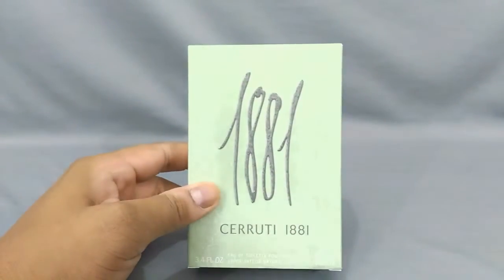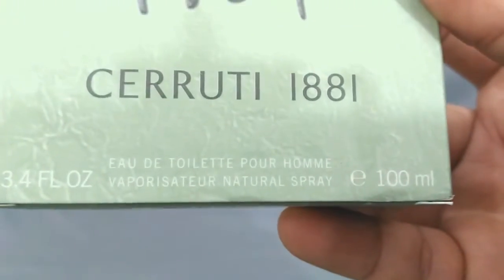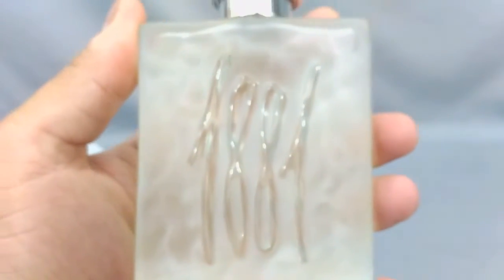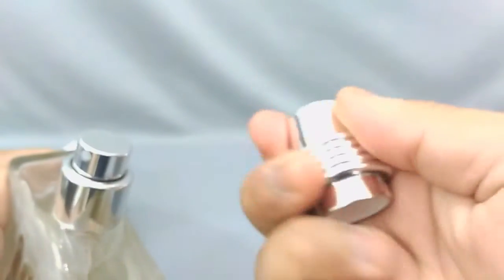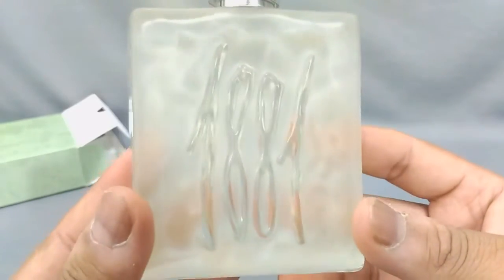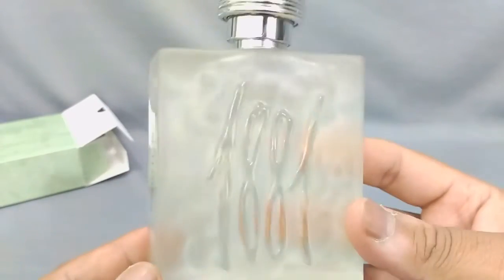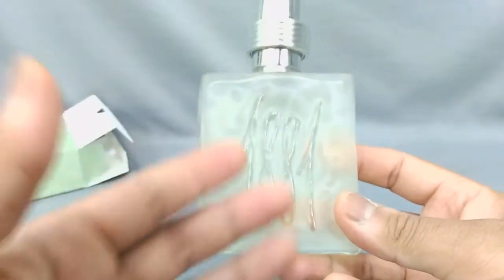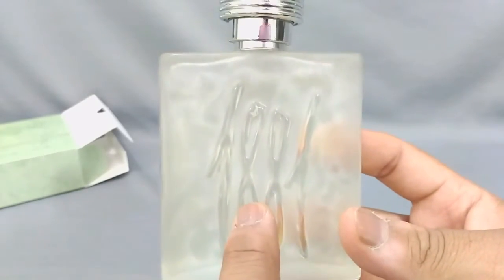Cerruti 1881 : Fragrance Review | May 2019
Hey folks, check out my take on this pleasant summer banger - Cerruti 1881.